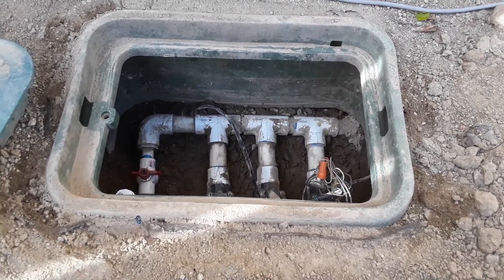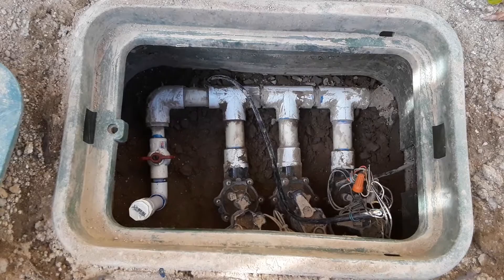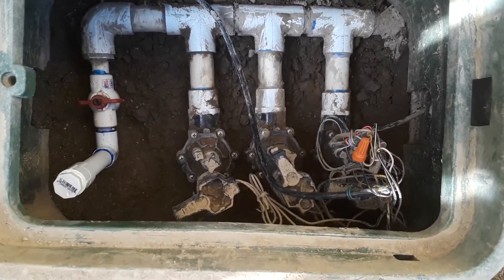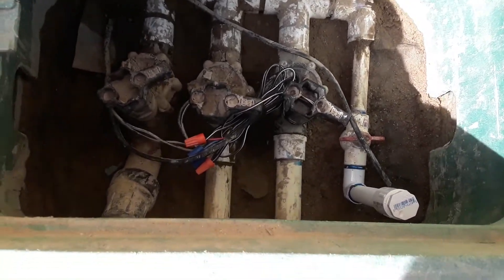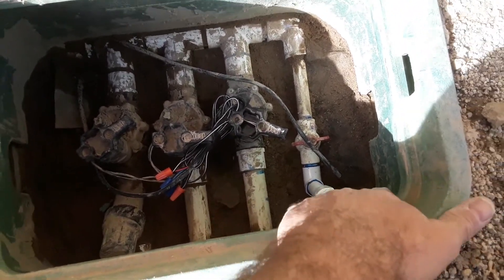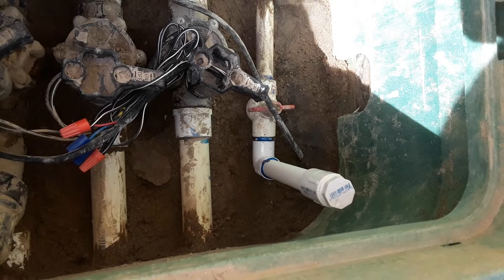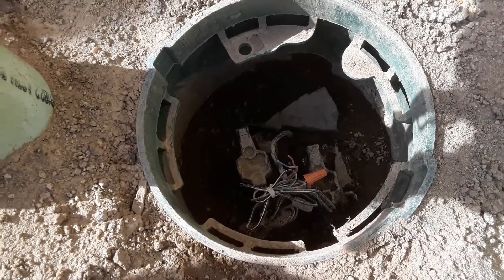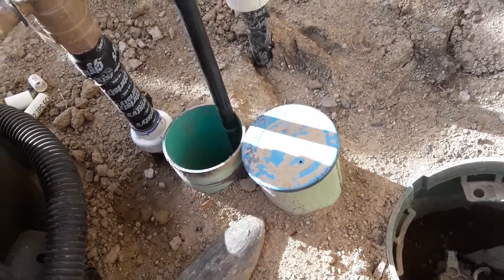Getting the irrigation system squared away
Everything is underground and the valves were totally covered in dirt and mud. Used a hand trowel to get what I could out, then scraped away with a flathead screwdriver and kept sucking out the loosened up dirt with a shop vac. A couple hours later I got things where I could get the valves cleaned off, find the leaks and repair.